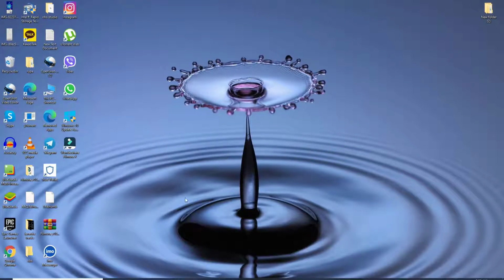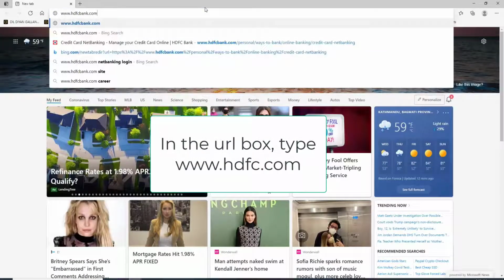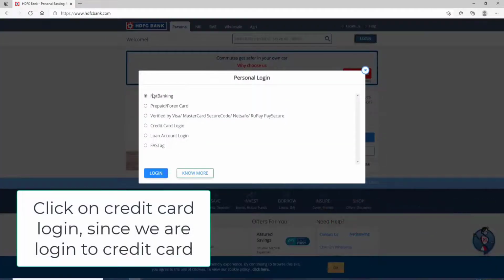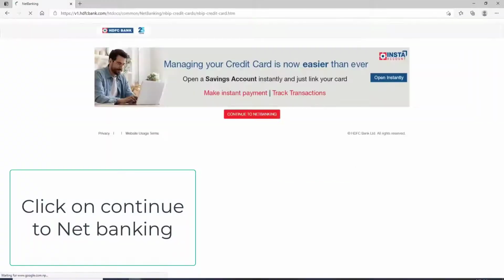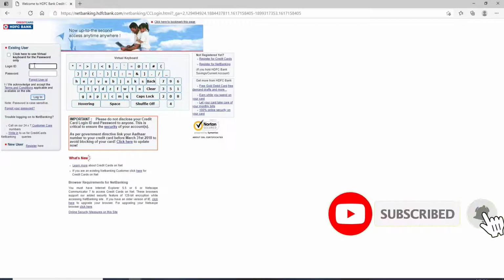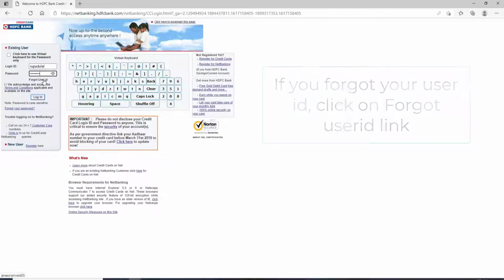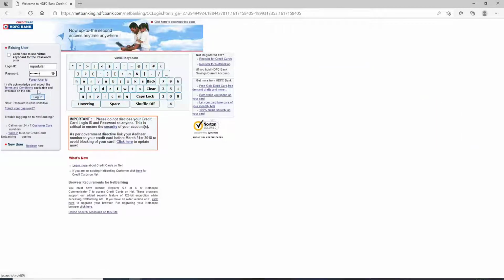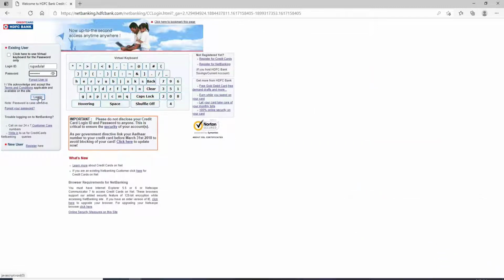HDFC Internet Banking Login | How to Activate HDFC Bank Net Banking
In today's tutorial video, I’ll be helping you learn how to log in to your HDFC credit card account. keep watching the video till the end to learn how and subscribe to our channel by hitting the subscribe button don't forget to press the bell icon so that you'll never miss another update from us. the first thing you'll need to do is, open up a web browser once you do that in the URL box. type in and press the enter on your keyboard as soon as you do that. Click on the login button at the upper right, and choose your login type from the list. Click on credit card login, since we are logging in to our credit card. after that click on the login button. click on continue to net banking, and on the next page, you'll be able to see a login box and your login id in the first text field that you see. move on to the password text field, and type in your password. in case you've forgotten your user id, or your password, you can go and click on forgot user id for the user id, and click on forgot your password for your password. after you do that, you can follow the instruction and look for your user id, and reset your password. after you're done click on the login button, and you'll be logged in to HDFC credit card account. that is how you can do it.
Chapters
00:00 Intro
00:20 How to log in to your HDFC credit card account
01:19 Outro

Hey EveryOne!